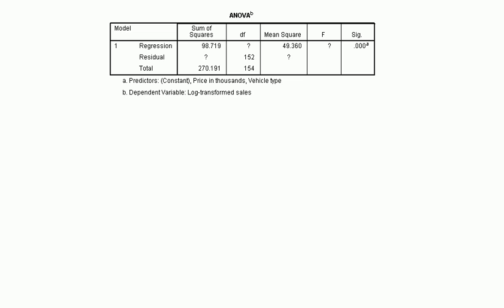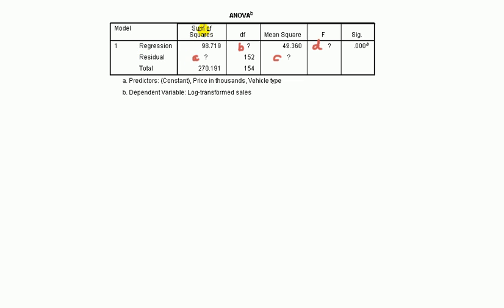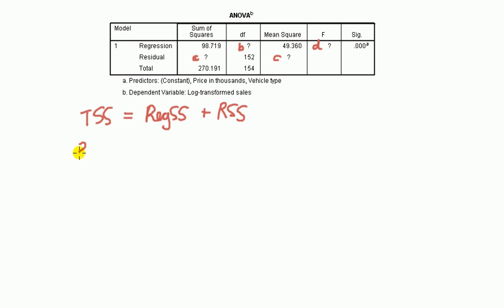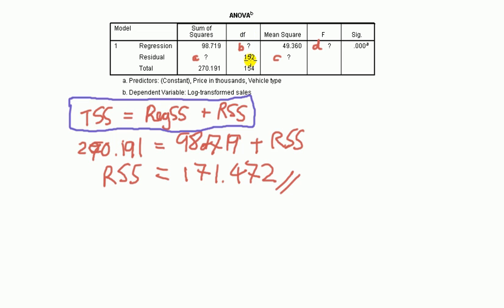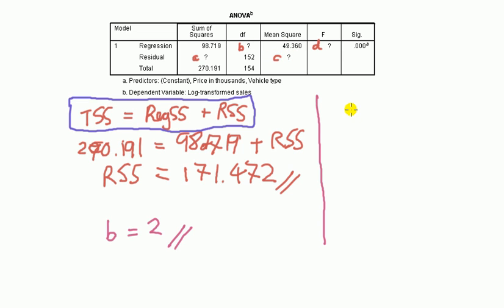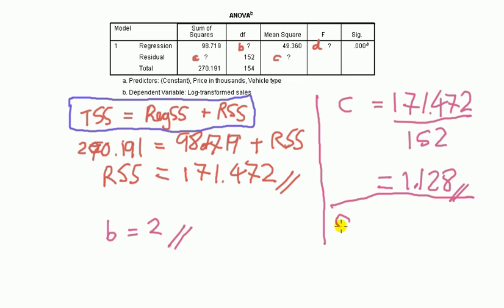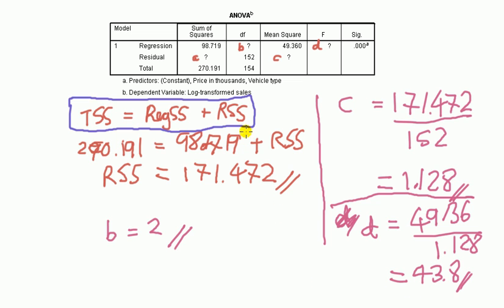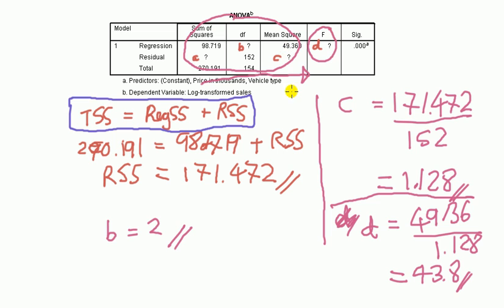ANOVA table for regression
SPSS ANOVA table for regression
sum of squares decomposition